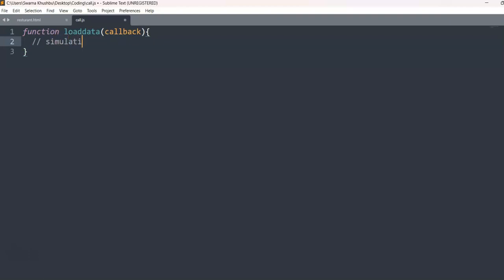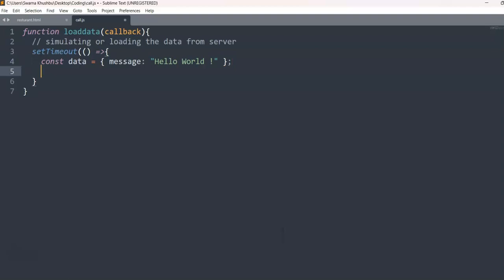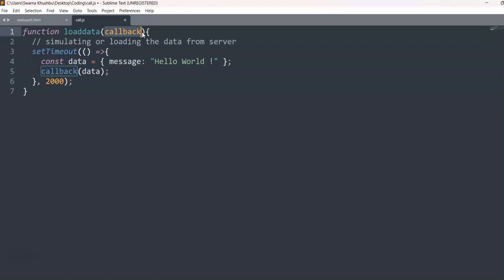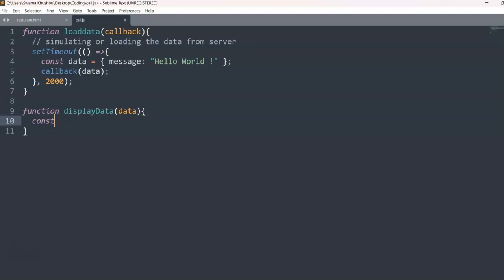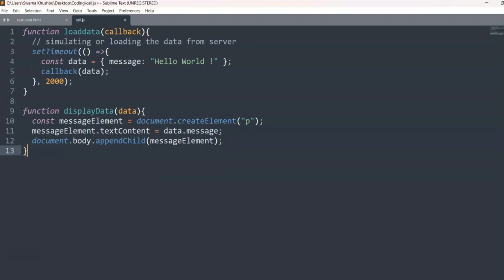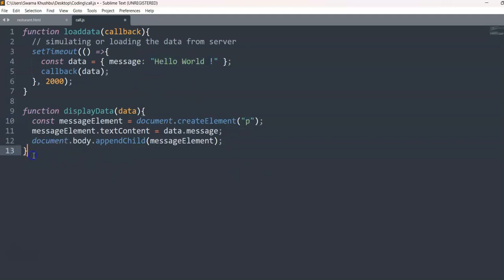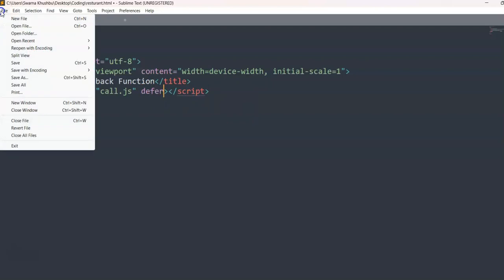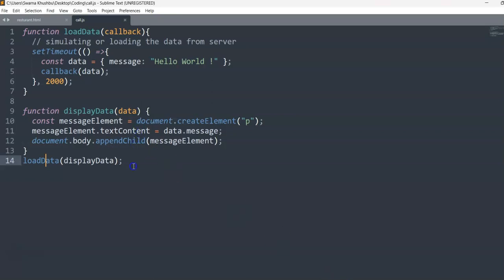CallBack Function in JavaScript - Full Tutorial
Javascript Tutorial